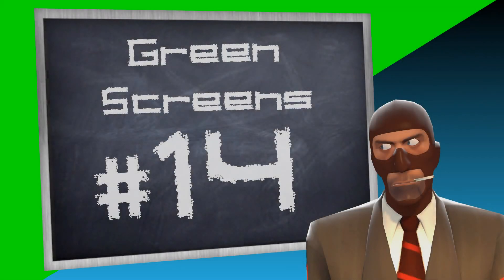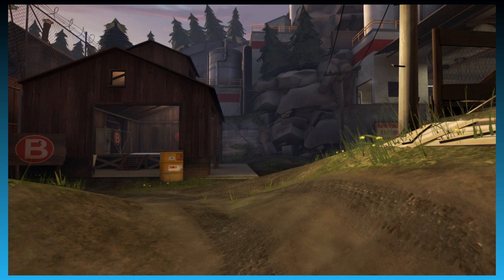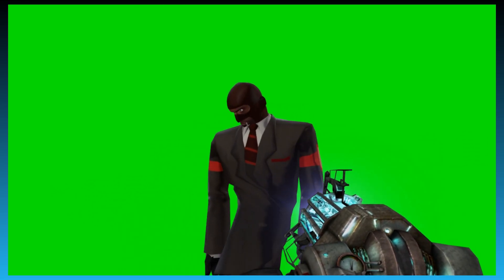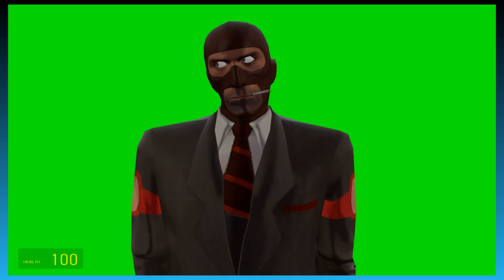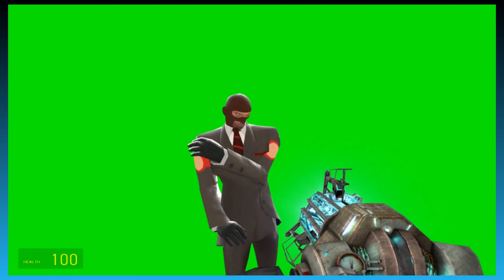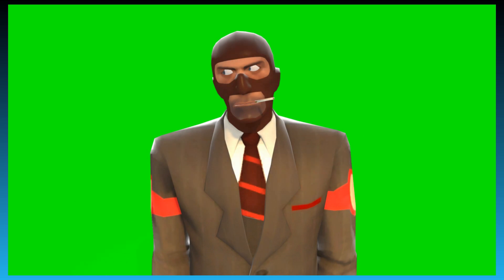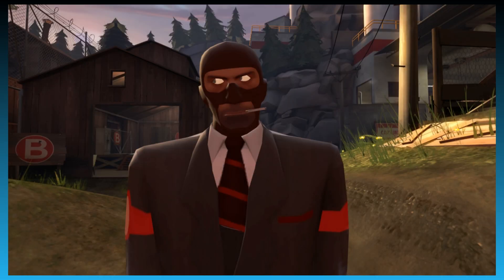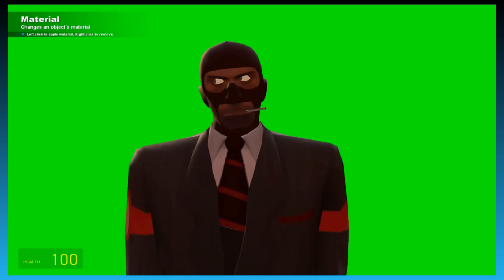Psyco's Gmod Guide: #14 Green Screens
I show you three different ways to green screen in garry's mod

DOWNLOADS:
GreenScreen Map